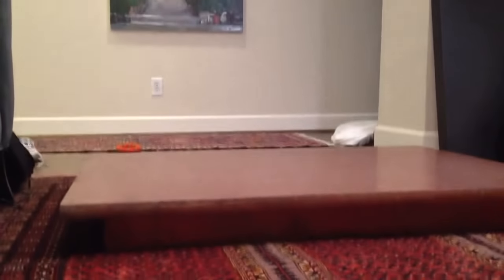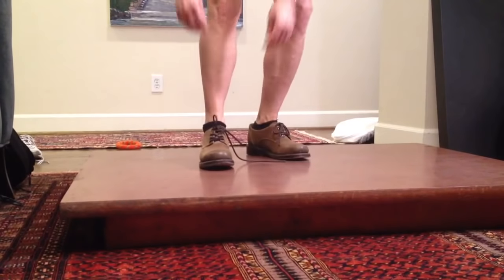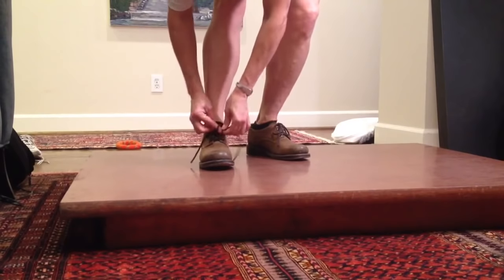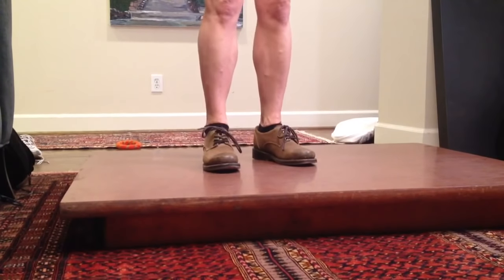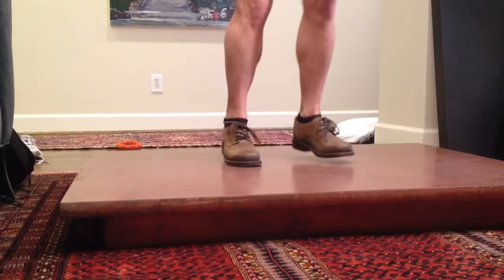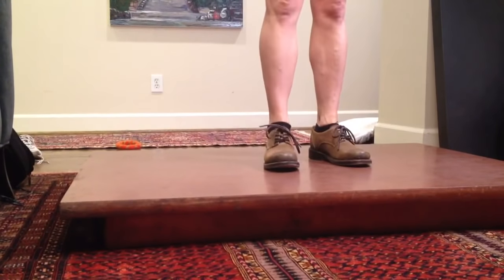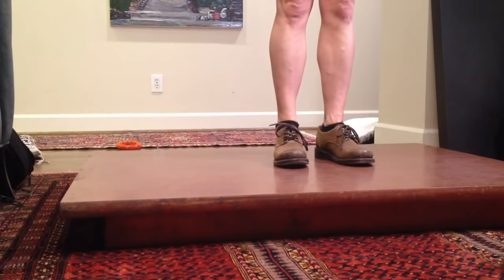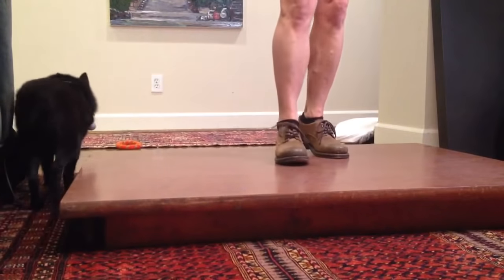Miss Moonshine testing out Formica table top as dance floor - flatfooting buckdancing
Found this heavy table top (?60 lbs) on the street today. Testing it out w my john fluvog shoes. Sounds loud because of 3" elevation, and stable for the weight. Nice thick surface demonstrates the fact that thicker dance board brings out more bass tones. Music by Light and Hitch.